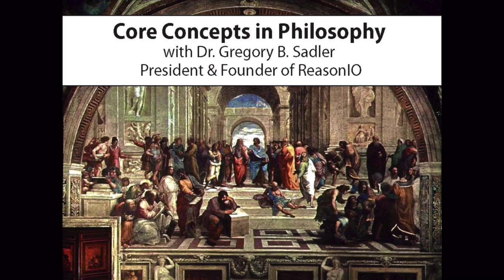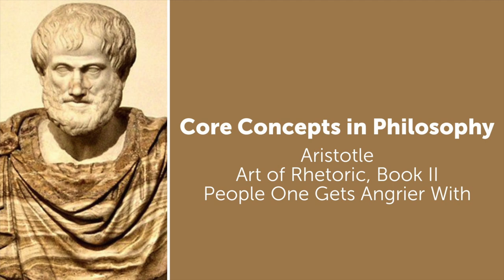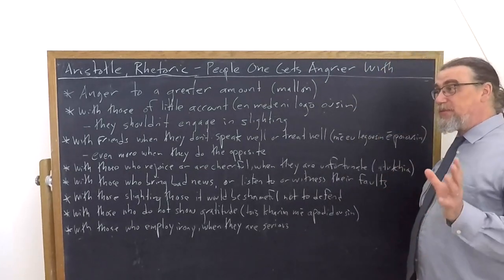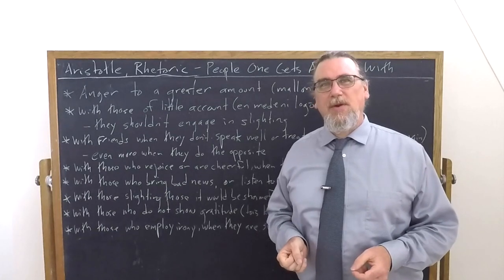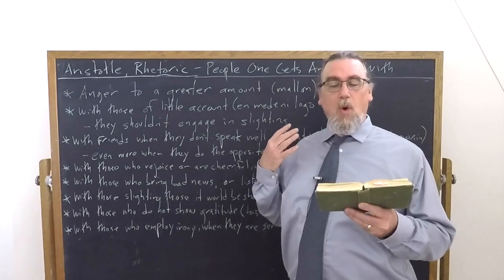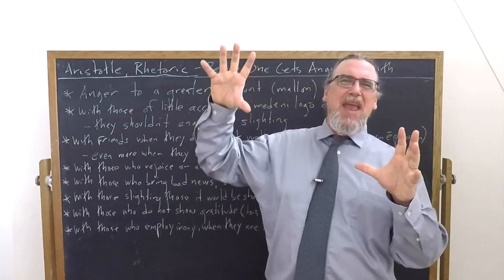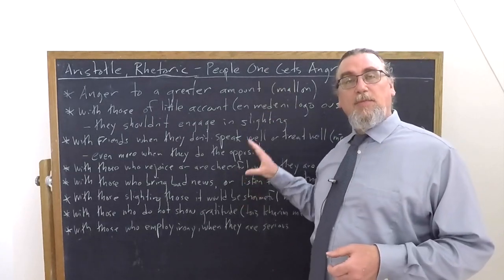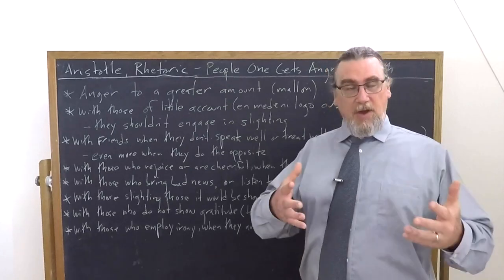Aristotle, Rhetoric book 2 | People One Gets Angrier With | Philosophy Core Concepts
This Core Concept video focuses on Aristotle's work, the Art of Rhetoric and examines his discussions in book 2 bearing on the emotion of anger.

This video focuses specifically on the people Aristotle identifies as those other people typically not only get angry with, but even get angrier with. In some of these cases, he discusses why the response of anger is more intense.

You can find the copy of the text I am using for this sequence on Aristotle's Rhetoric